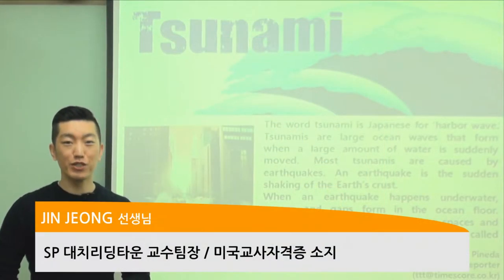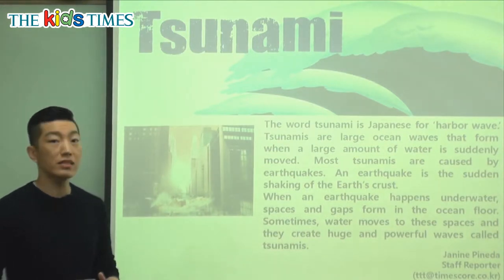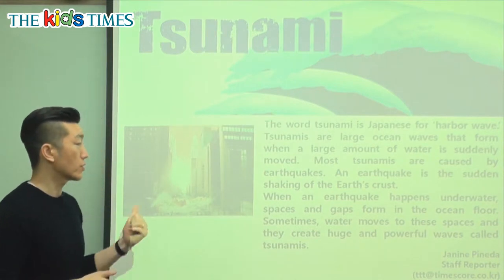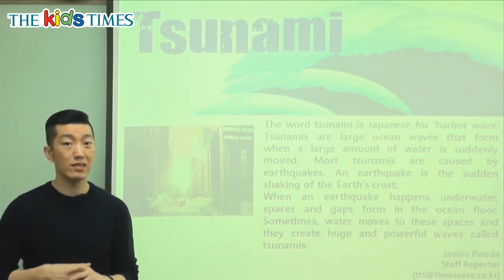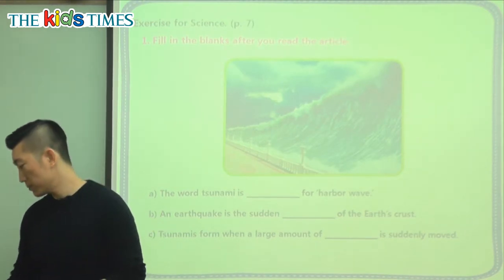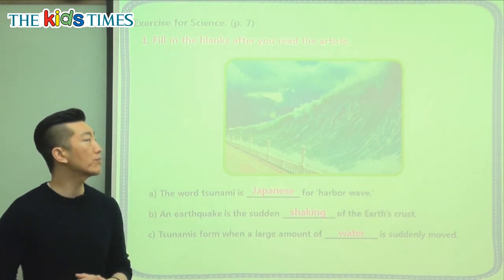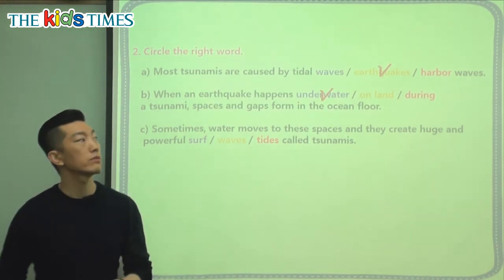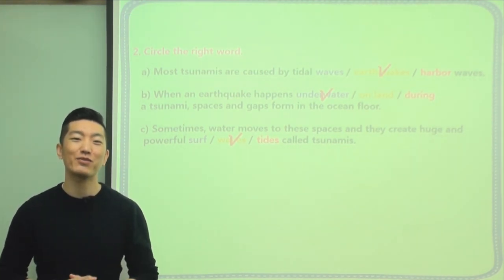Tsunami - 키즈타임즈와 함께 하는 Science 동영상 강의 ( The Kids Times - No.408 )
쓰나미